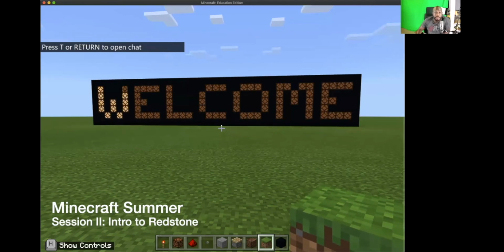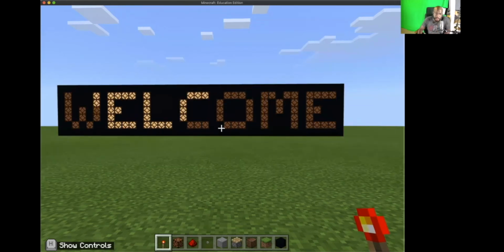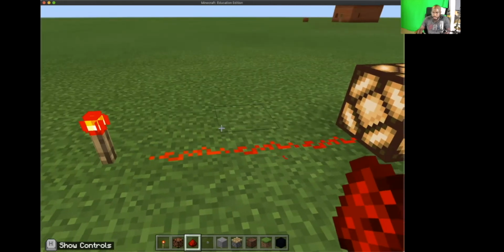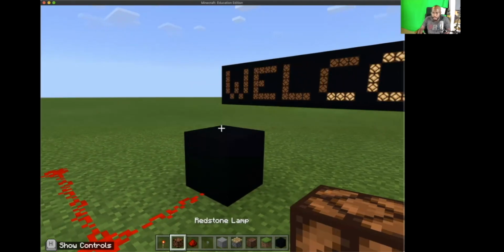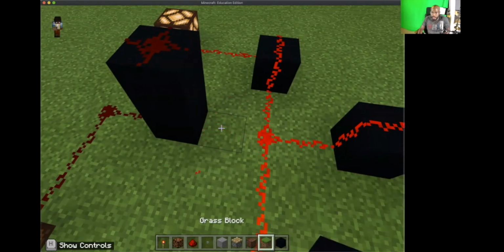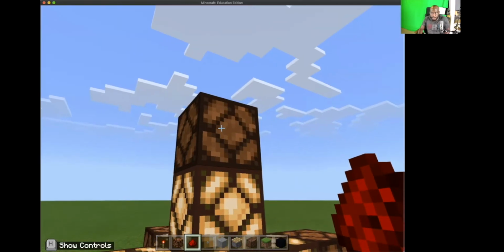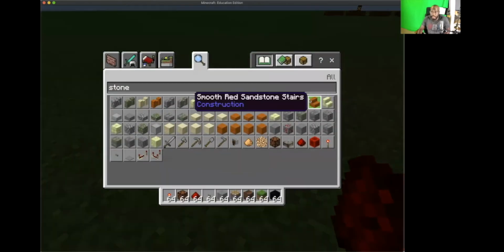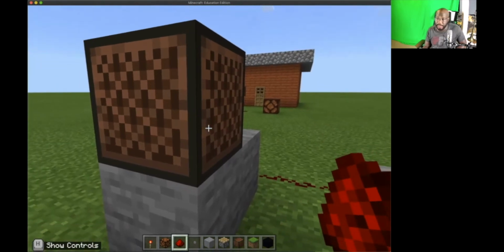Minecraft Summer: Intro to Redstone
Contents

00:00 Welcome
00:37 What Is Redstone?
05:19 Paths & Junctions
11:35 Distance Limit
13:32 Lamp Clusters
14:30 Buttons, Doors, and Pistons
17:09 Note Blocks